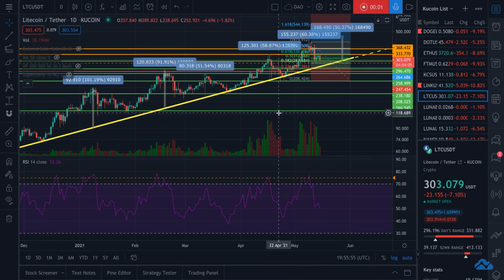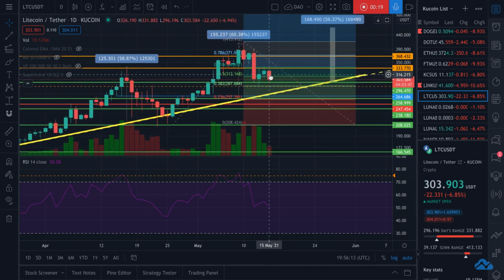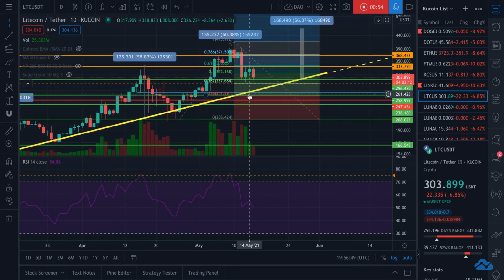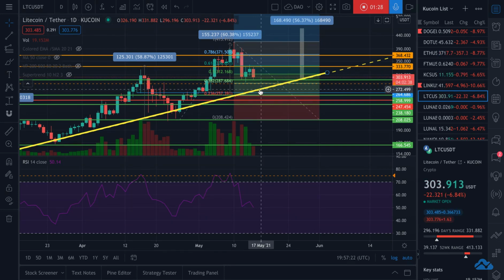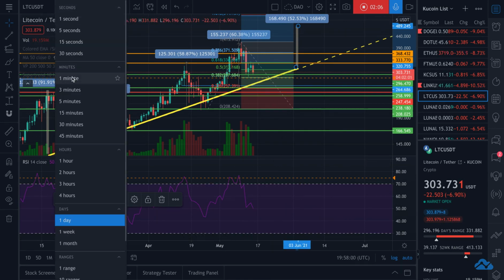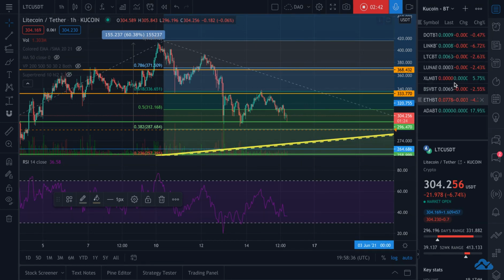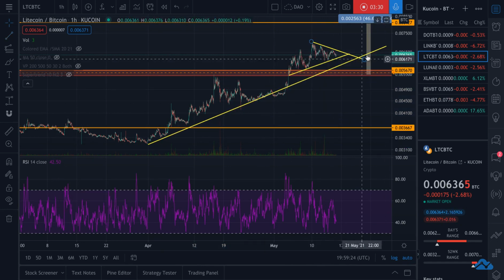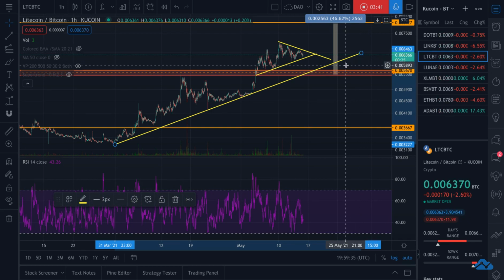Litecoin - LTC - Close to Trend Line Entry Point - Price Prediction Update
My entry point for LTC (Litecoin) is anytime it hits the trend line. That point is close with the trend line currently sitting at almost $270 and the price of LTC hovering around $300. If Bitcoin, BTC, pulls back to $42k soon, we would see LTC have a similar pullback and reach that buy target point on the trend line.

I'm looking at a price target exit point for Litecoin around $540. I will also be looking at the RSI on the daily chart, as it typically starts topping out once the RSI reaches 75 on the daily.